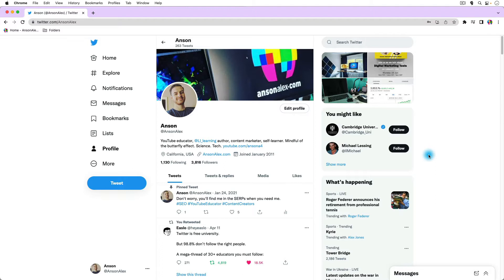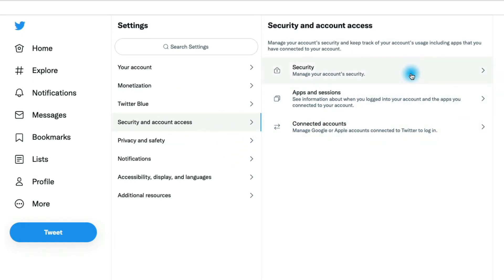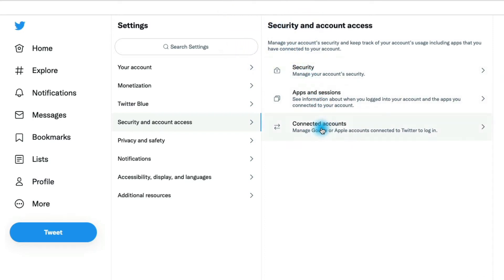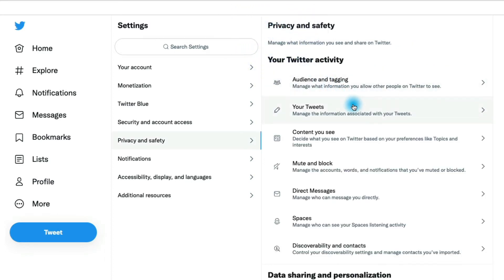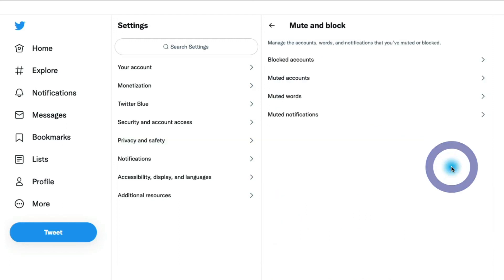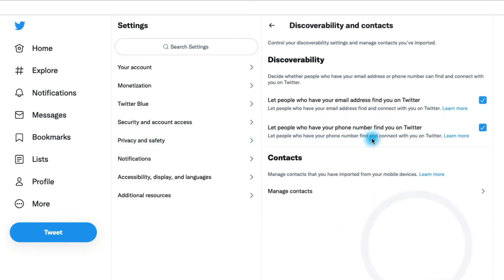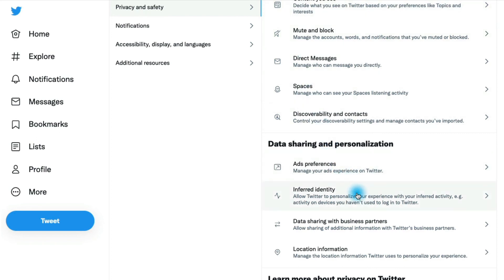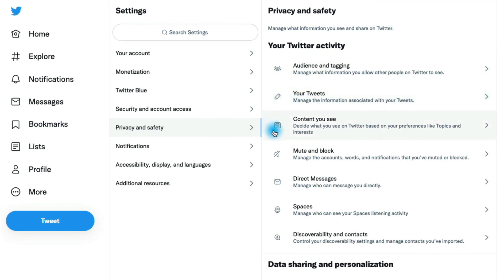X Privacy Settings Explained | Full Tutorial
Learn how to change privacy settings on X to protect tweets, view or block sensitive content, increase safety and more. Explore the different privacy and safety settings offered by X and decide how you should use them.

📋 Table of Contents:

Intro: 0:00
Account and password settings: 00:22
Security and account access settings: 00:47
Where you account has been logged in from: 01:04
Privacy and safety settings: 01:44
How to protect tweets: 01:54
Location information settings: 02:37
Enable / disable sensitive content: 02:47
Muting and blocking people: 03:10
Direct message settings: 03:30
Discoverability settings: 04:04
Data sharing settings: 04:30

🧩 Related Content:
Text version: